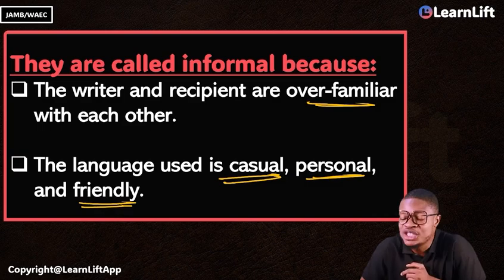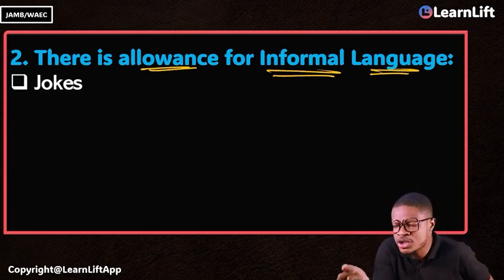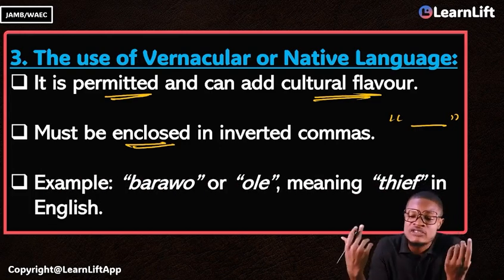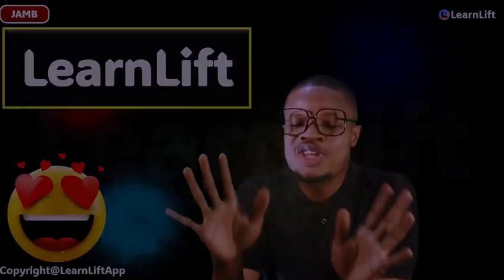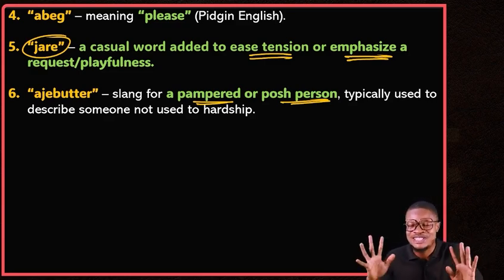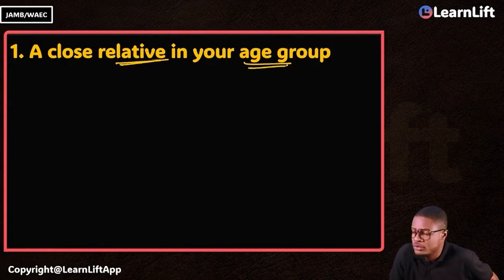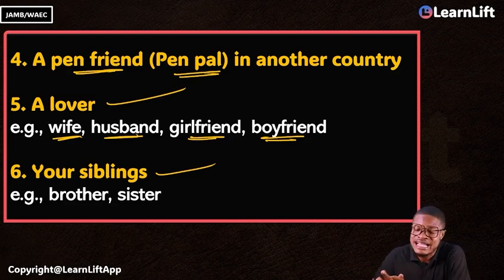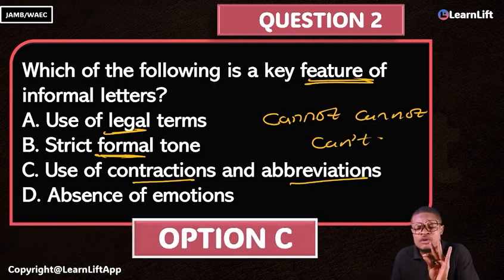1 Informal Letter